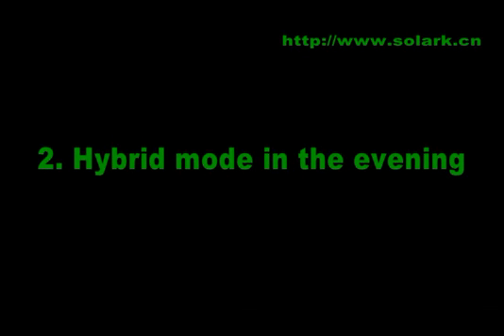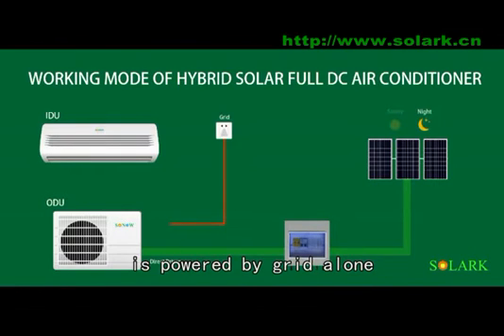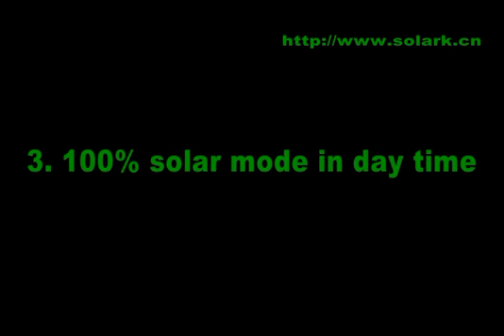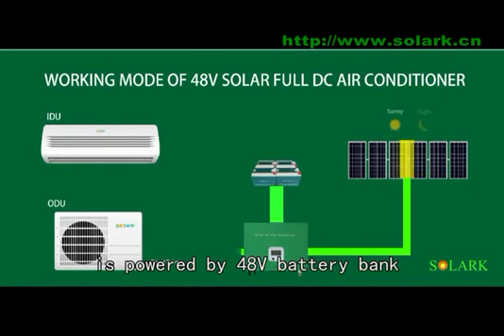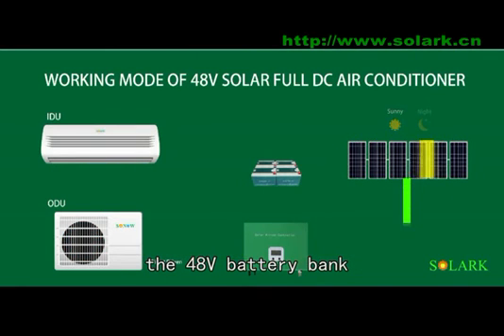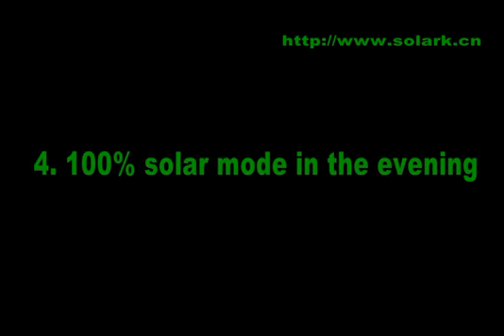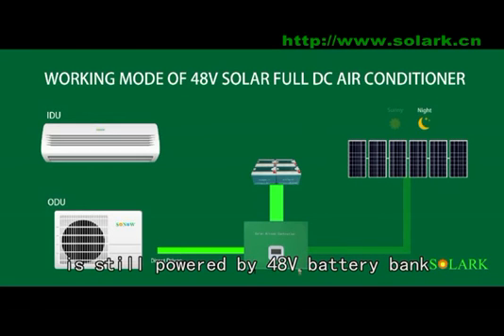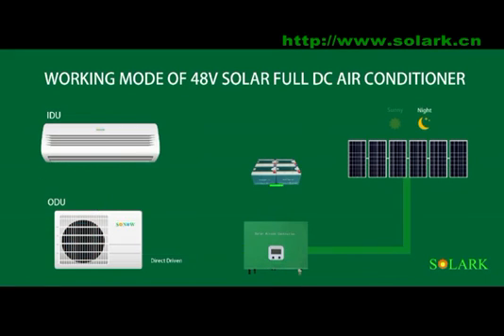SOLARK# 48v full-dc solar air conditioner# how it works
Newly designed 48v solar air conditioner by SOLARK, there's two types for different areas, one called 100% solar, another called hybrid. It works by full dc power with high efficiency.